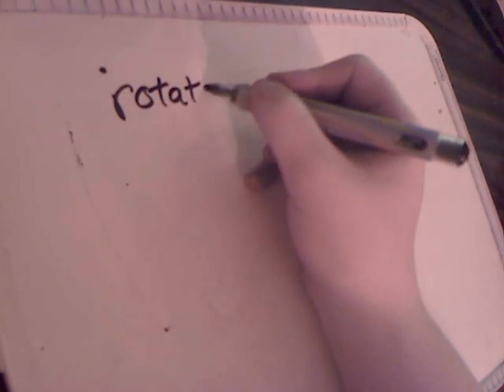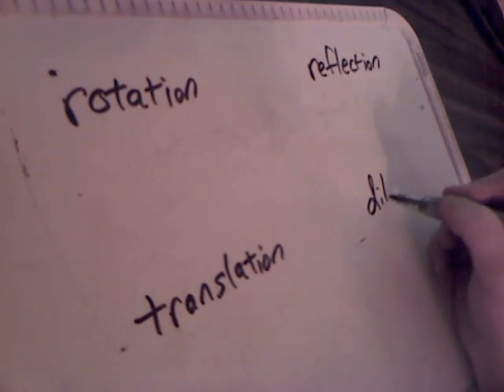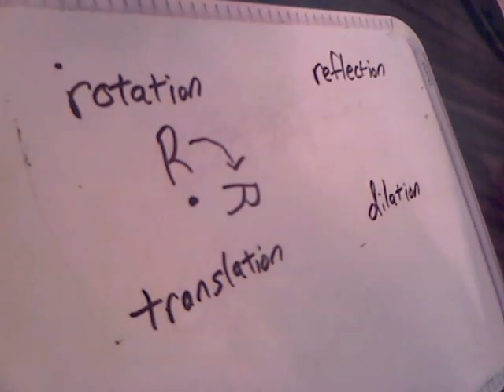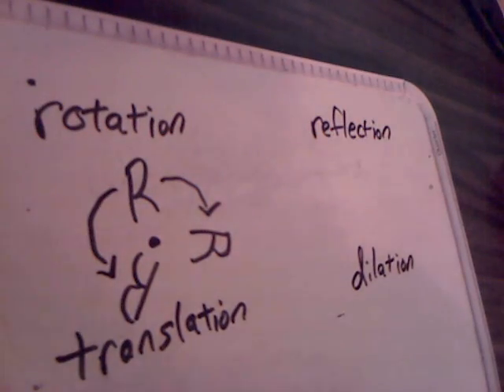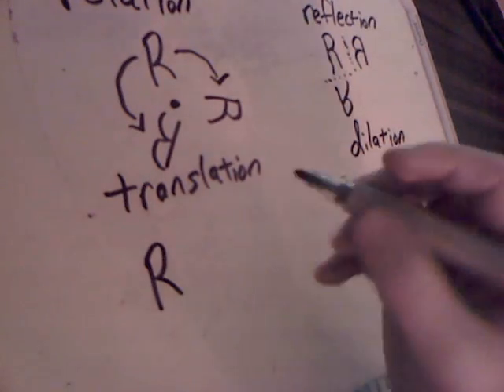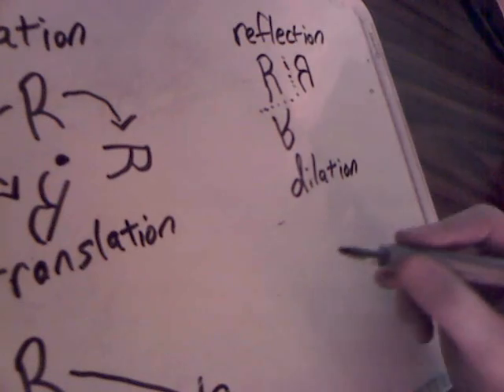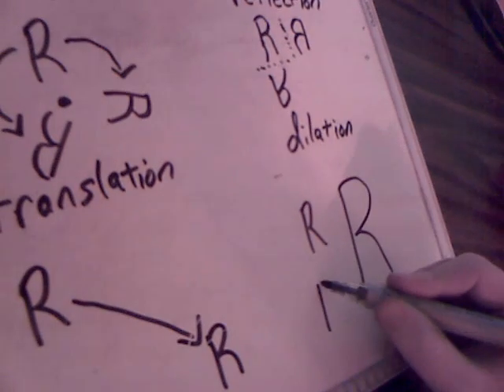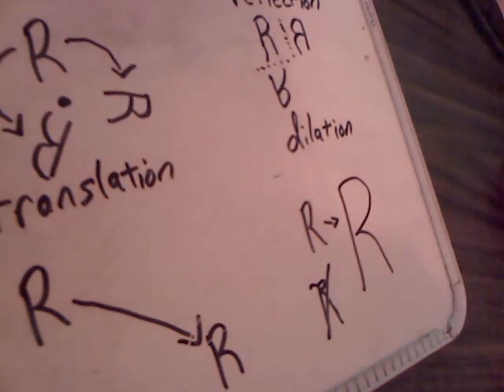Transformations (Rotation, Reflection, Translation, Dilation)